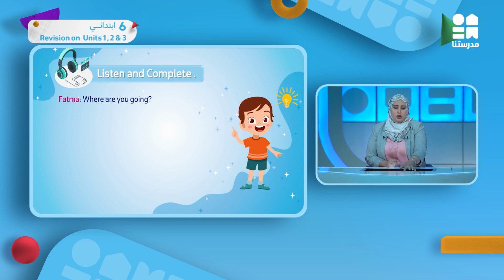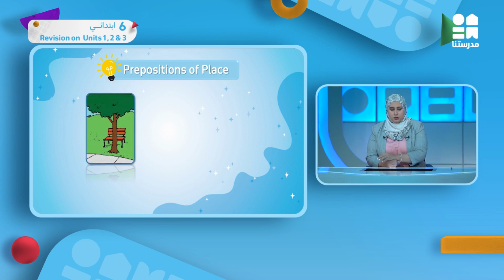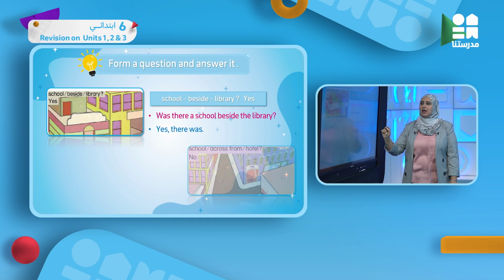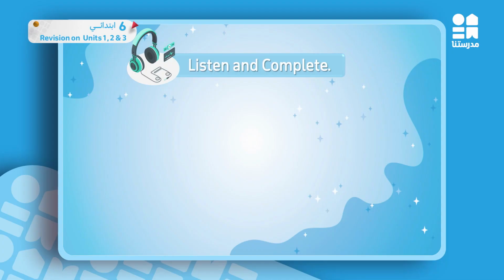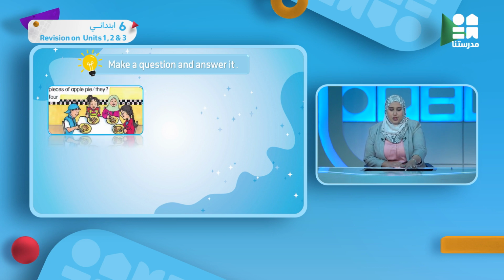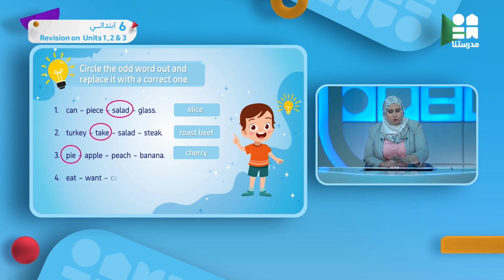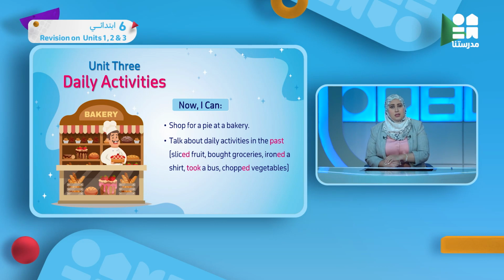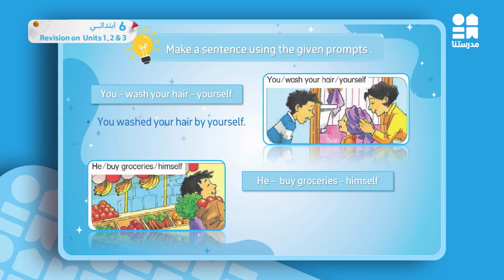Revision Units 1,2&3 | الصف السادس الابتدائي | English